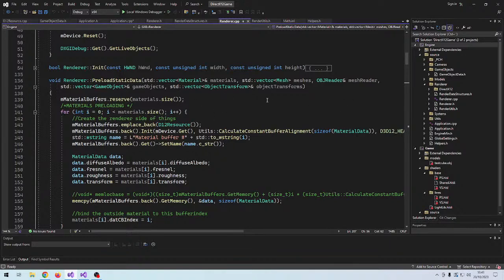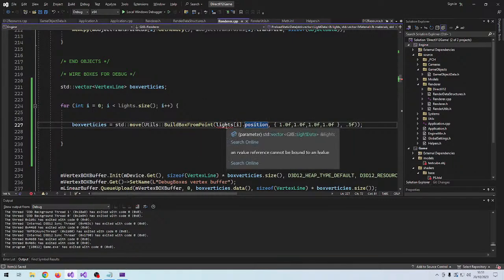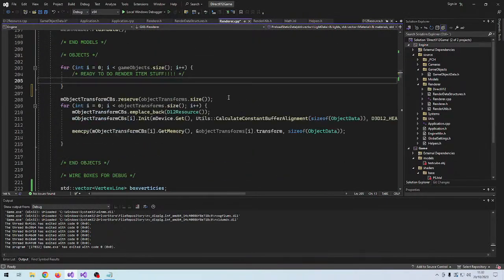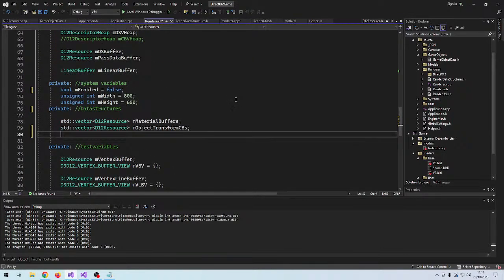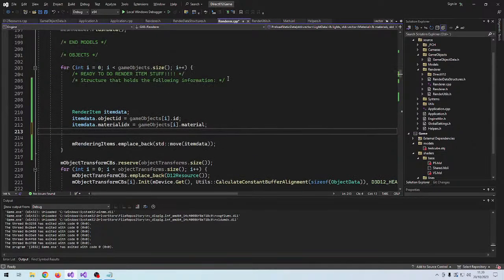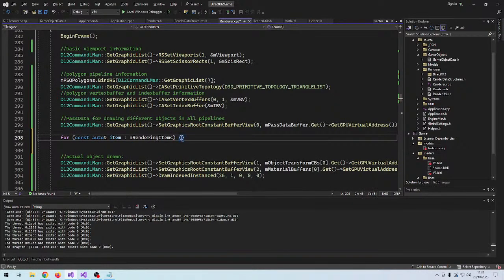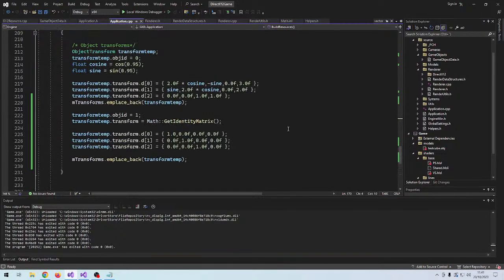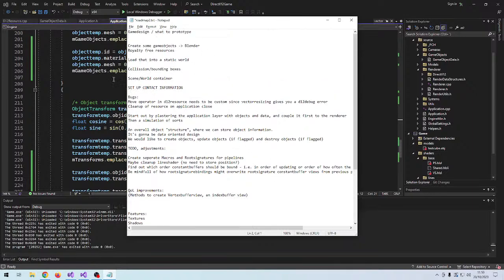DirectX12 Game from scratch in C++ (Setting up automated rendering of static objects)